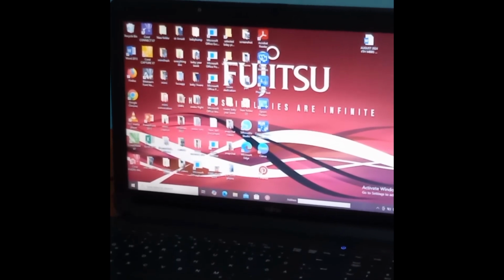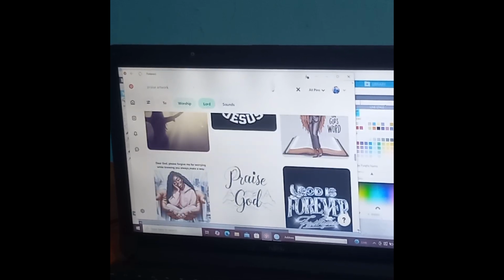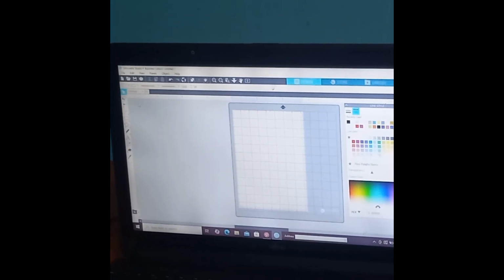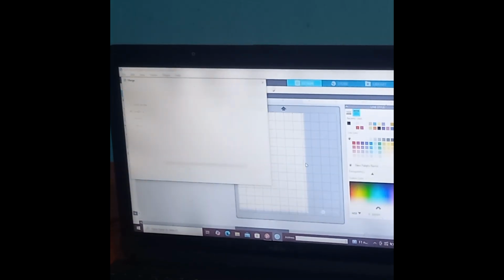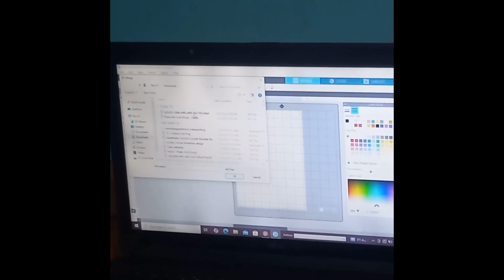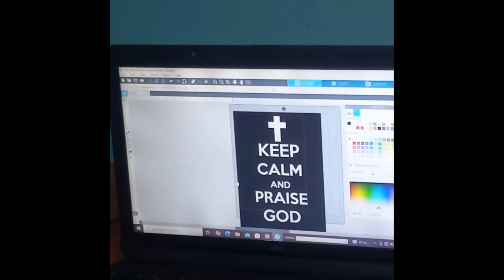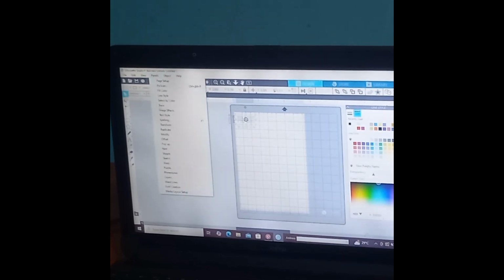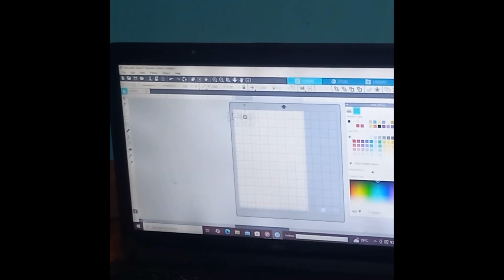Personalize Your Uniform! DIY White Coat Customization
This tutorial will take you through the process of customising a white coat using silhouette studio  and cameo 4
It is well detailed and will teach you how to create your artwork, cut the vinyl and heat press it on any uniform of choice
Best for vocational wears , hospital wears, uniforms etc